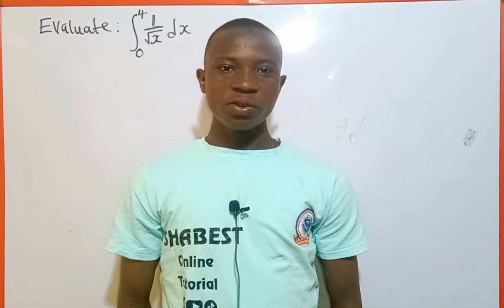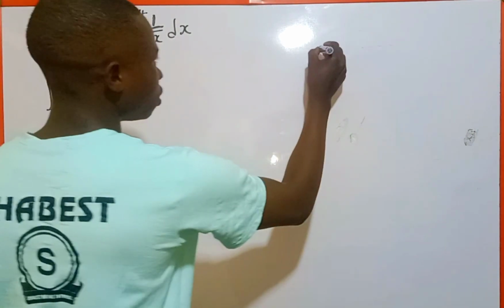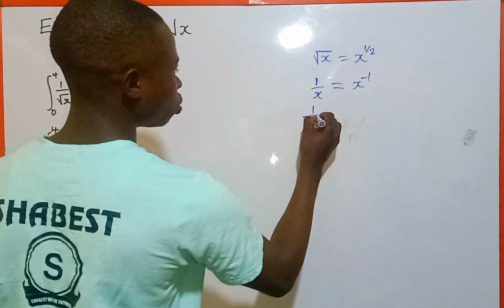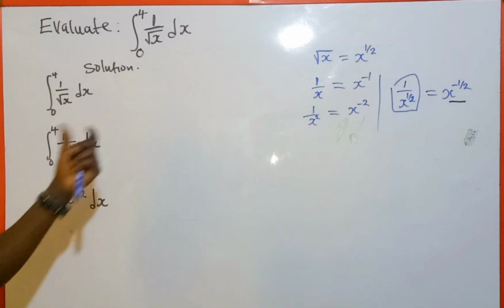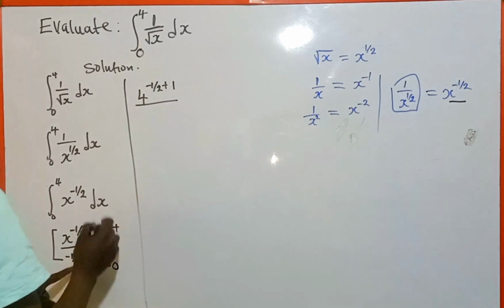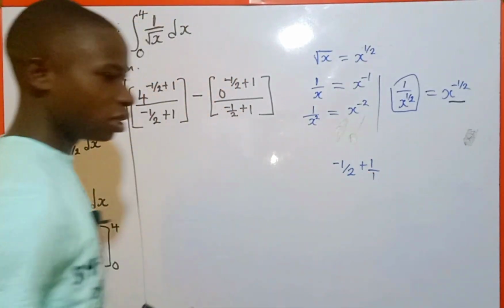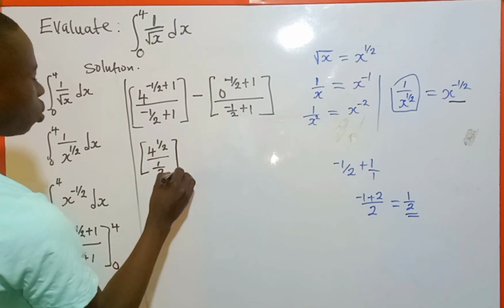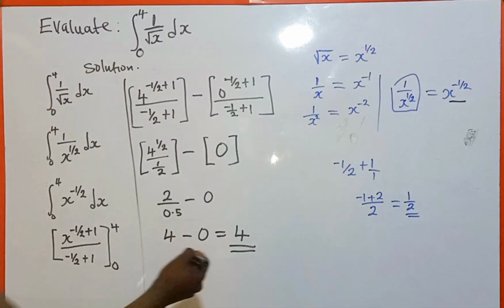Evaluate the Integra.